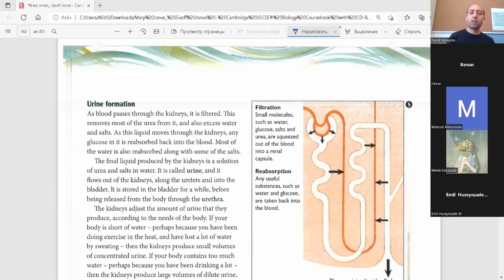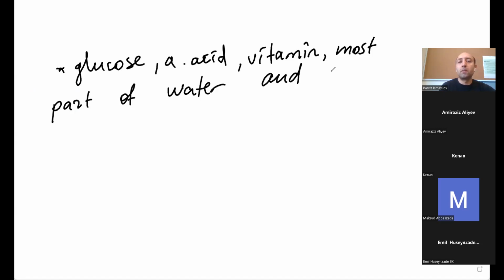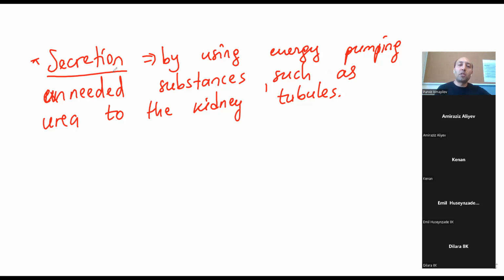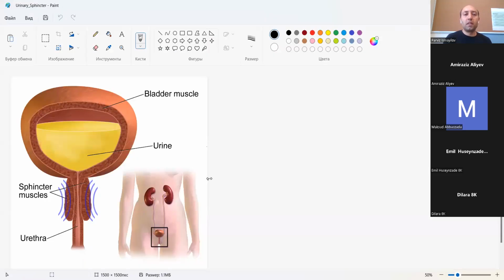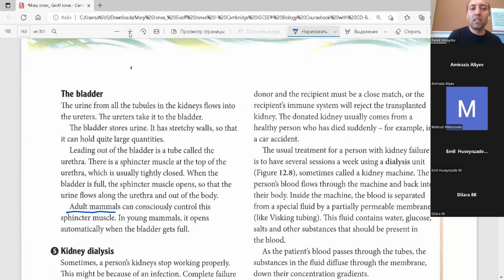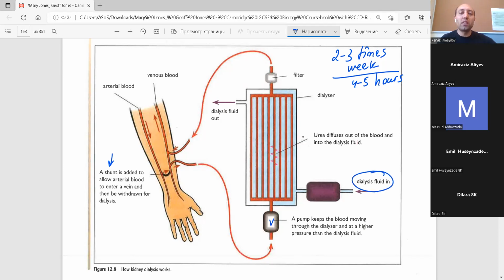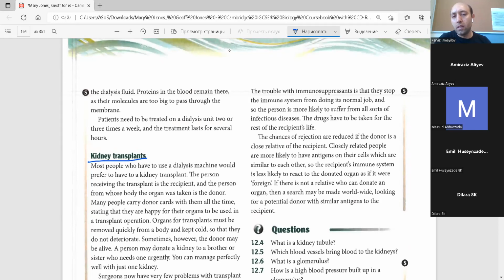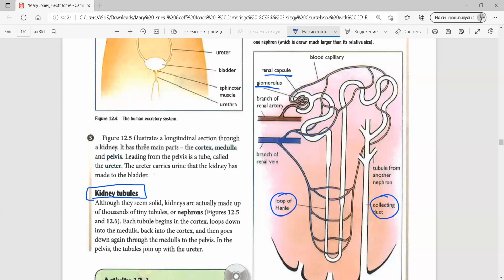IGCSE Biology EXCRETION part 4(last part)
In this video, I am giving information about urine formation, kidney dialysis, kidney transplant